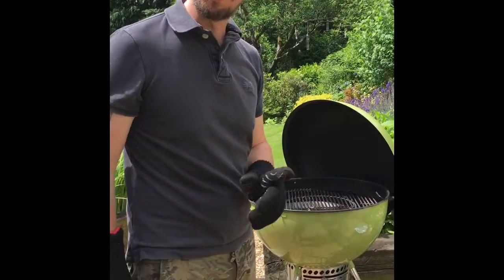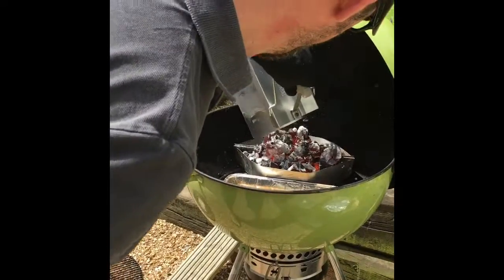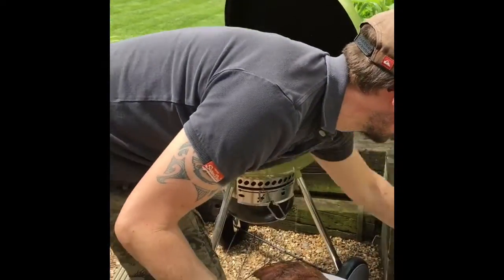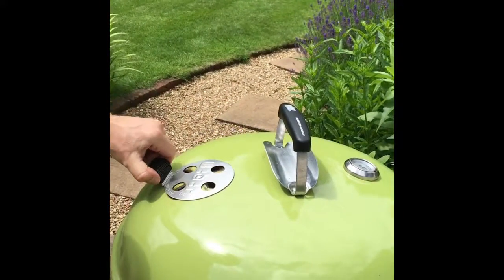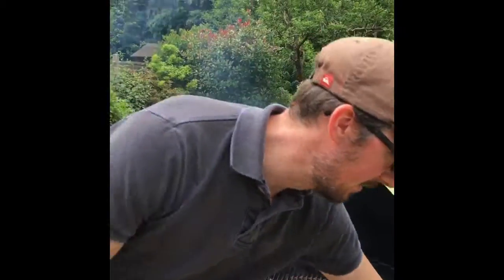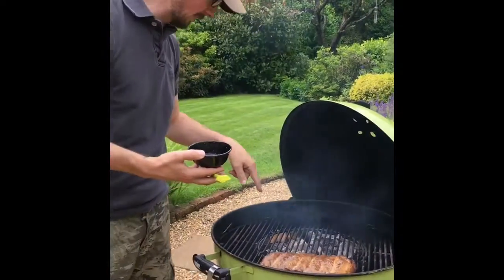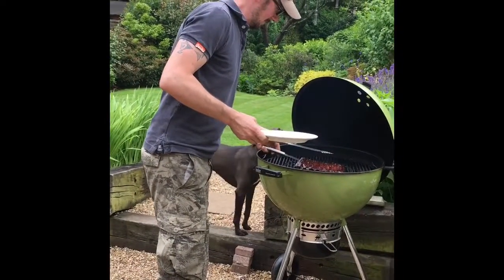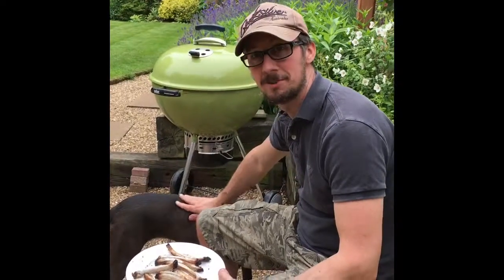Weber BBQ Ribs Low and Slow barbecue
Slow cooked BBQ ribs barbecue